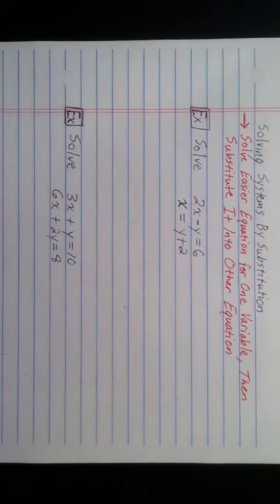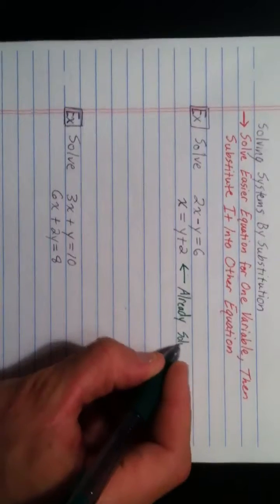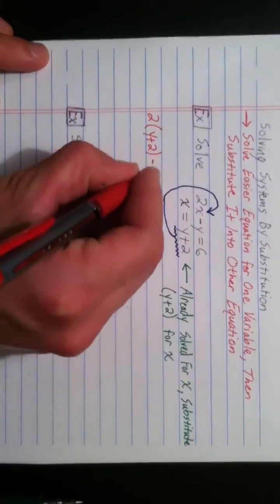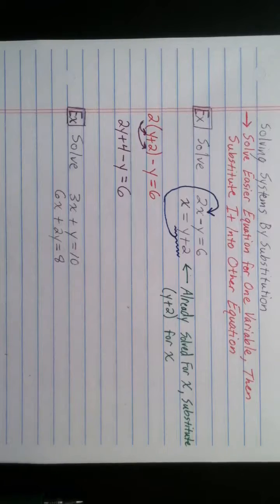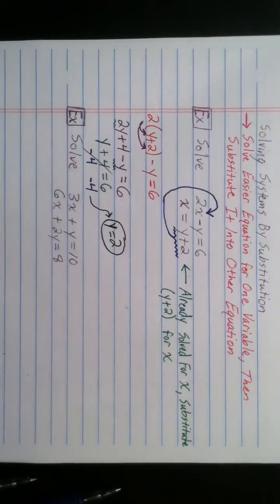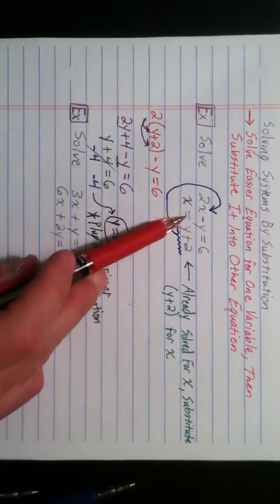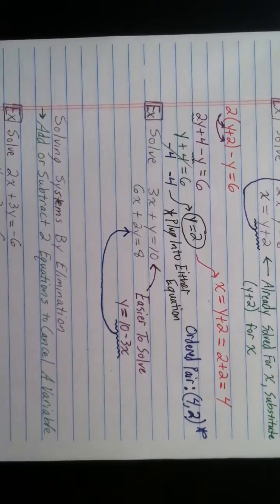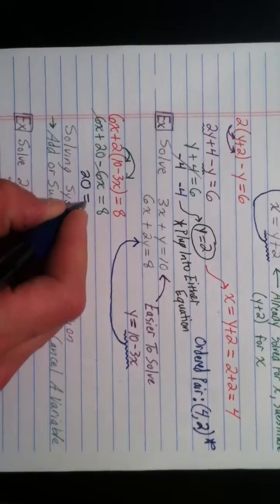Sect 4.1 Systems of Linear Equations #3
Solving systems using the substitution method